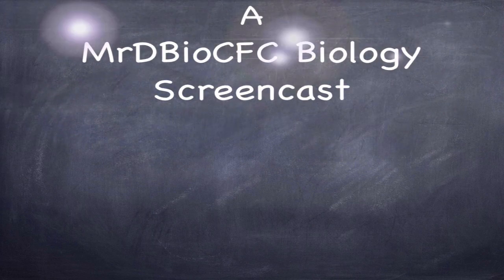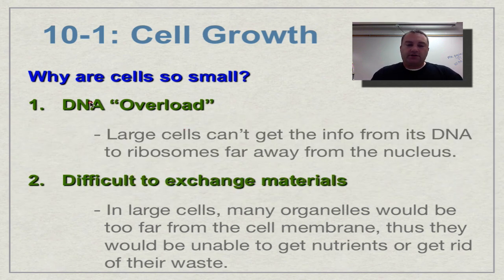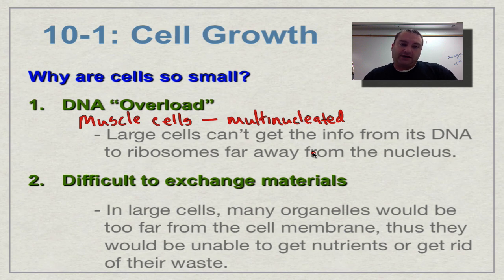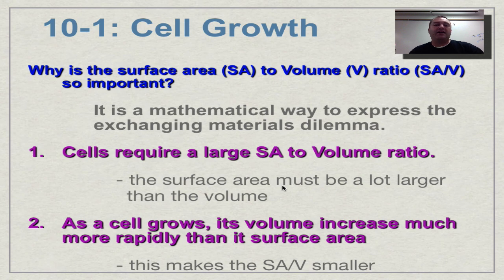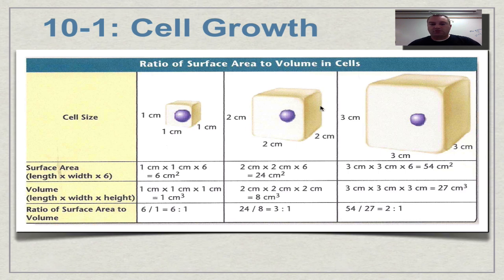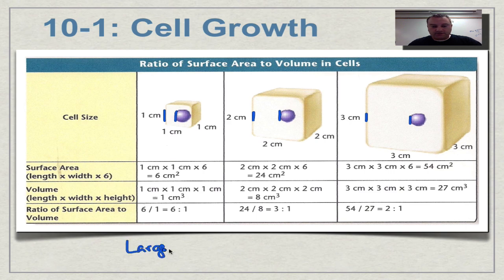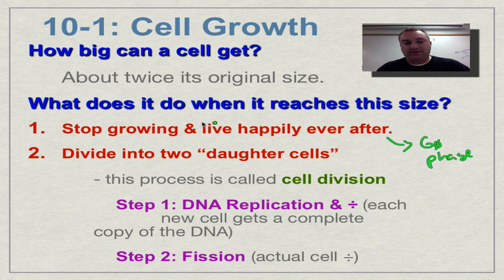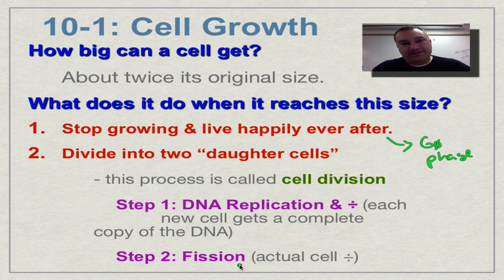Chapter 10 Part 1 - Why are cells so small?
This episode is the first of a ten-part series on cell division, and in this one you will learn why the surface area to volume ratio is so important to determining the size of the cell.